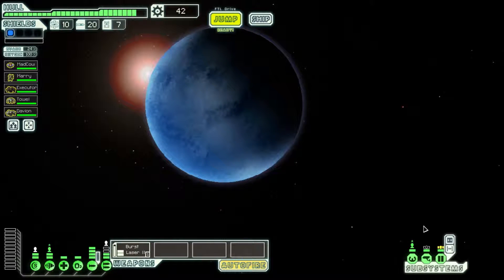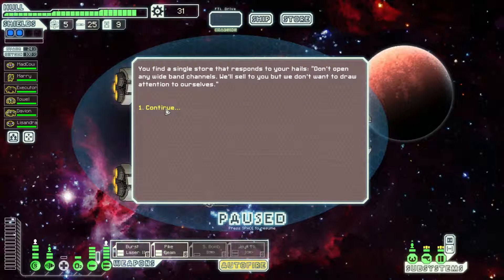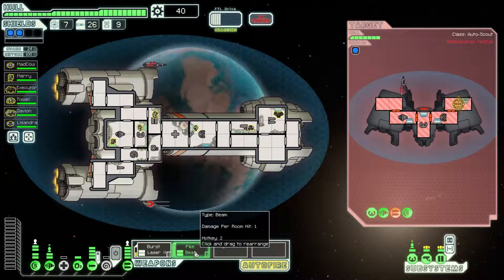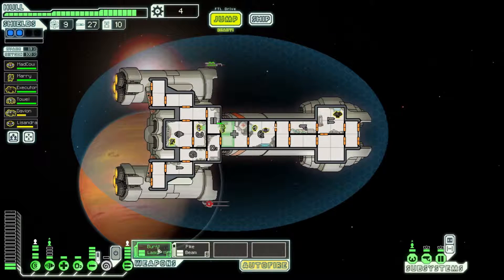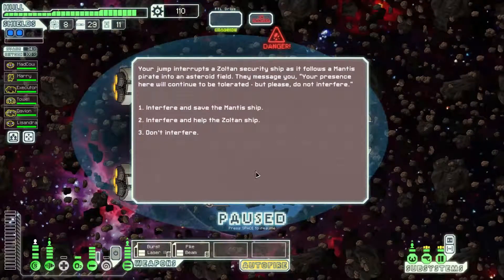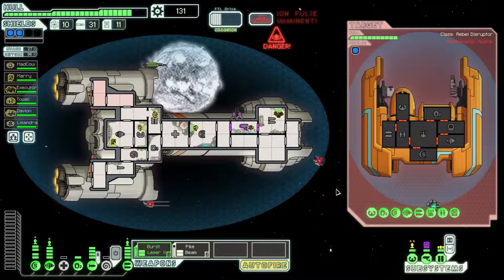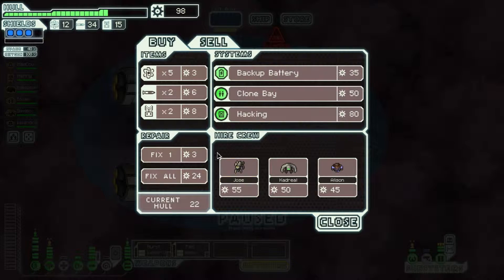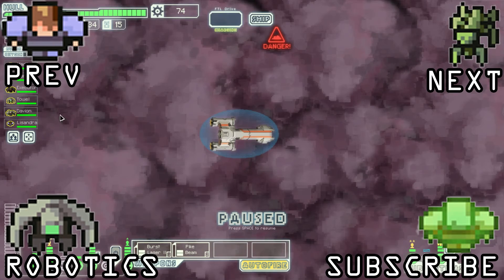FTL: Faster Than Light #3- Free Stuff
The game decides to go easy on us for a few jumps.